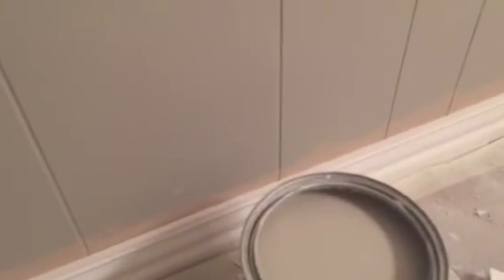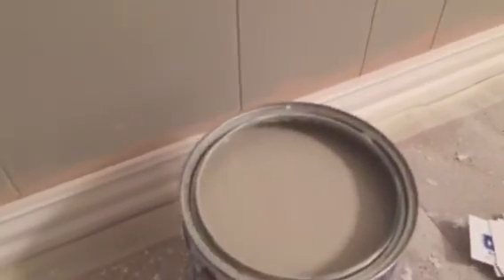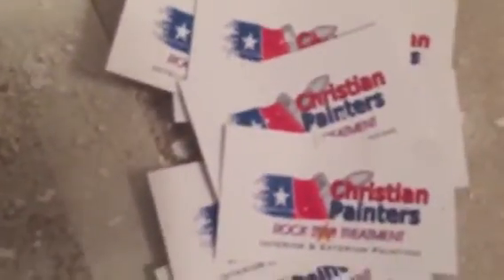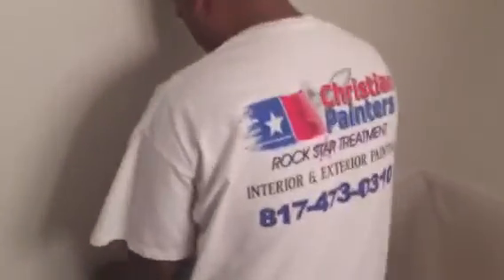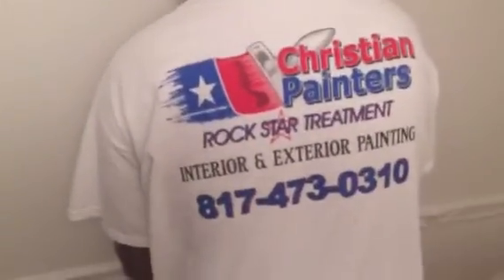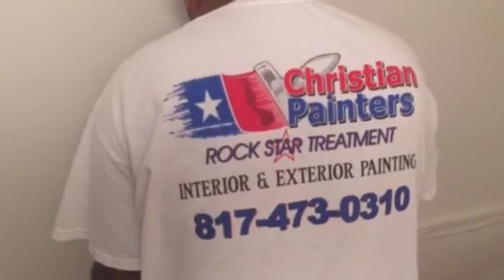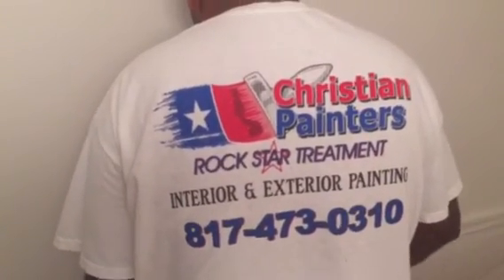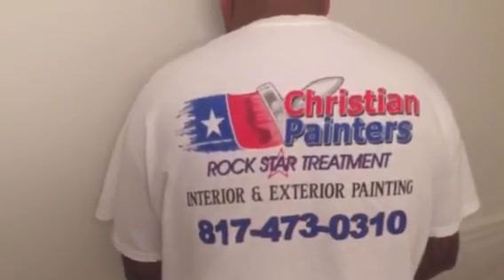Painting Ceilings Alabaster paint color SW 7008 by Sherwin-Williams after Re-Texture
Sample Colors Meditative 6227, Daybreak 6700, Amazing Gray 7044, Conservative Gray 6183 and Painting Ceiling Alabaster 7008

Average Cost To Paint A Room
$300 - Walls
$150 - Ceiling
$150 - Trim/woodwork
$30 - Doors per
$50 - Closets

*additional 50% of original cost per second coat. Example Reds and Browns

DISCOUNTS:
-10% All House
-10% Empty House

Sheetrock Cracks $50-100
Sheetrock Replacement and texture $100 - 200 *Large Repairs Cost More

Christian Painters
Rick E. Warden